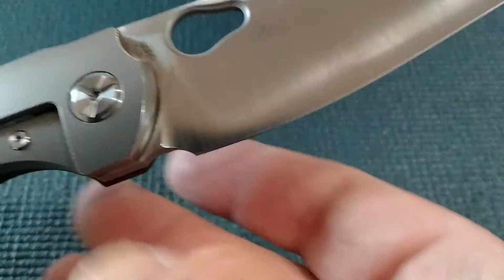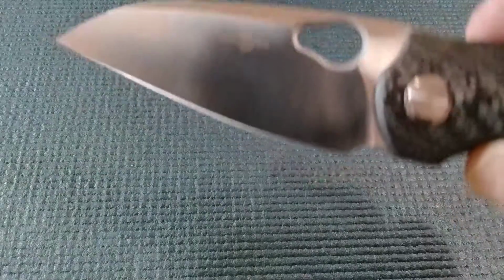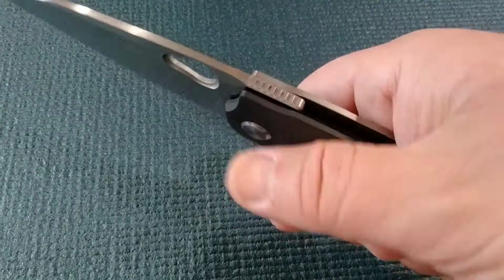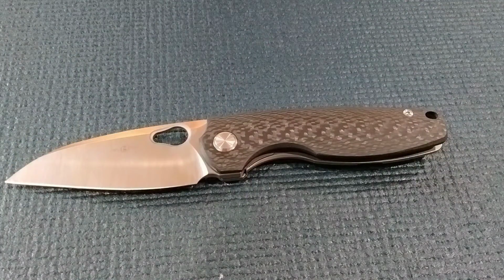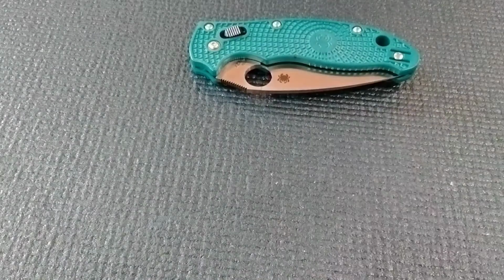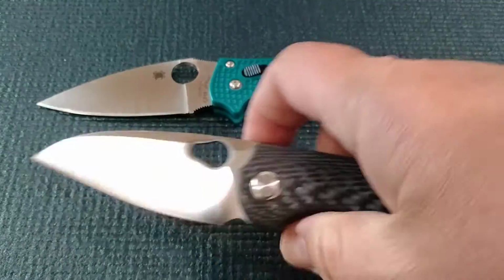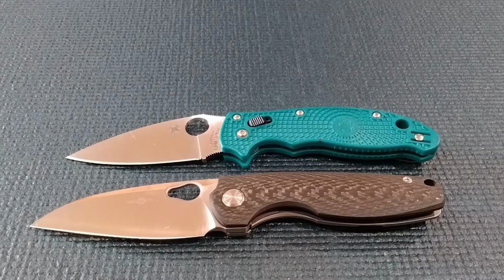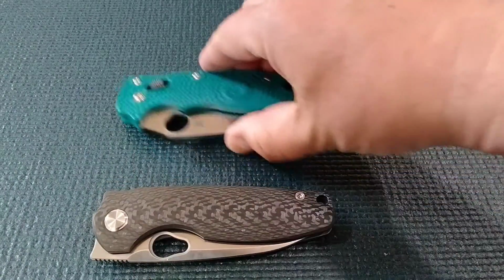CUTS LIKE A KNIFE, BUT IT FEELS SO RIGHT - TWOSUN TS129 - A HIGH QUALITY CLASSIC? I AM IMPRESSED.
Item No: TS129
Overall length: 220 mm(7.87”)
Blade length: 85mm(3.35”)
Handle length: 115mm(4.53”)
Blade thickness: 3.8mm(0.15”)
Blade width:33mm(1.3”)
Blade material: M390
Blade Finish: Satin surface
Hardness: 59-60HRC
Handle Material: TC4 titanium alloy with carbon fiber
KVT ball bearing washer and flipper open
Titanium alloy spacer and pocket clip
Net weight: 115g(4.06oz)
Package: color box